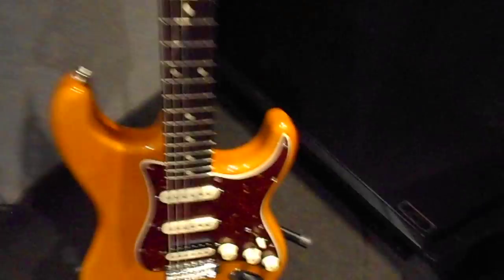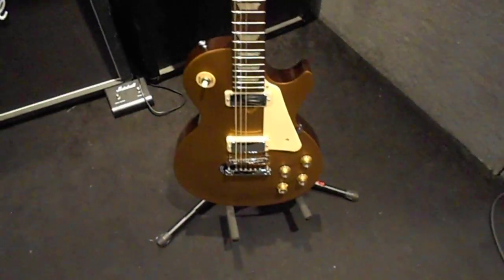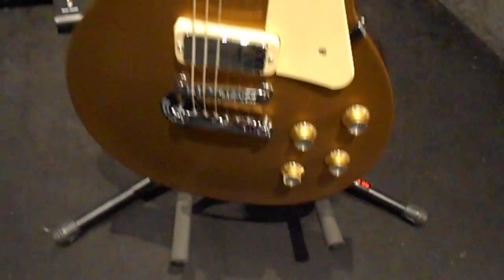"Playing & Testing Out The Fender Power Strat At Guitar Center, July 5, 2012" - Big Will